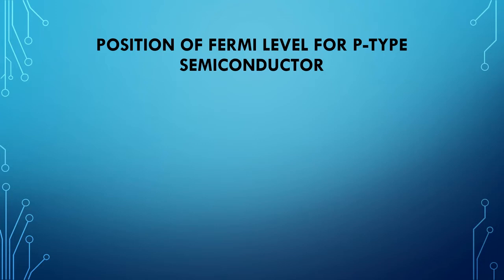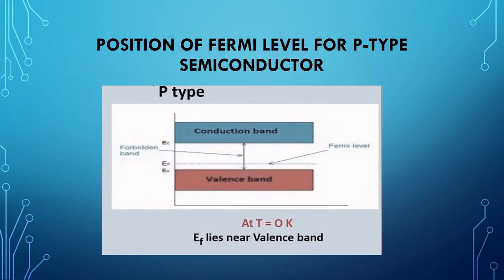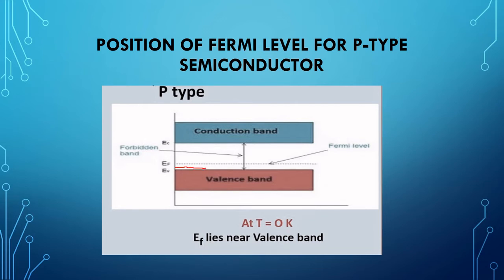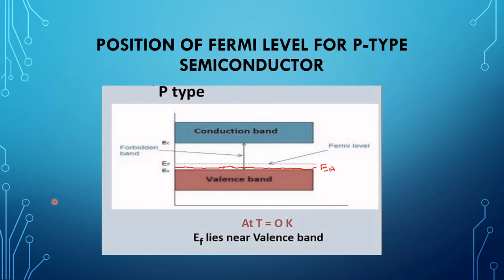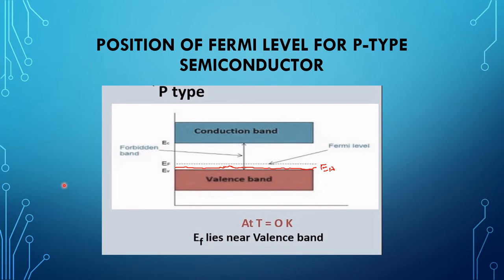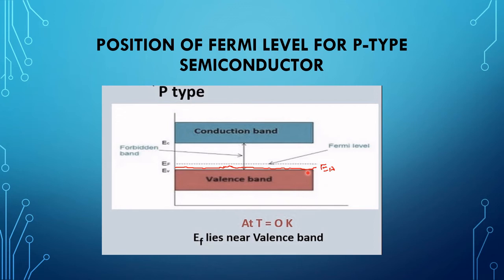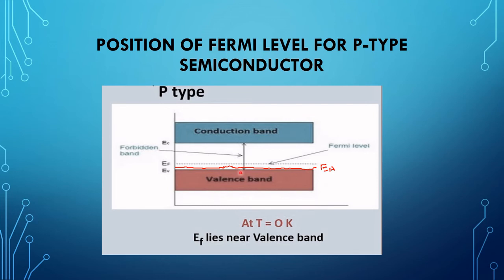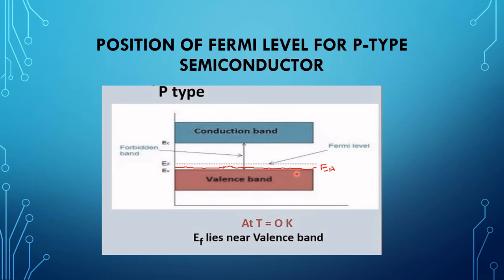Lecture-89 Position of Fermi level. P-Type semiconductor. Electronics Science, Paper-II. UNIT- I.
Hey, in this video I have explained the introduction part of the semiconductor device, and the position of fermi level for P type extrinsic semiconductor device of paper -II NTA UGC NET & WB SET exam for Electronics Science subject.